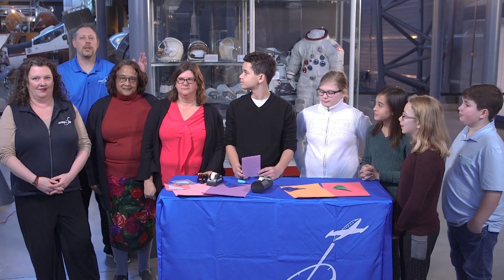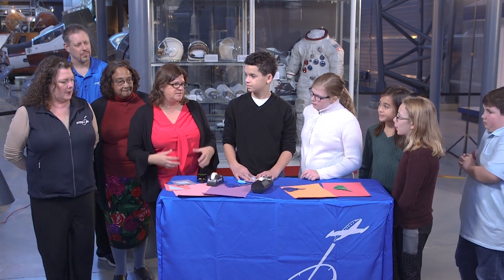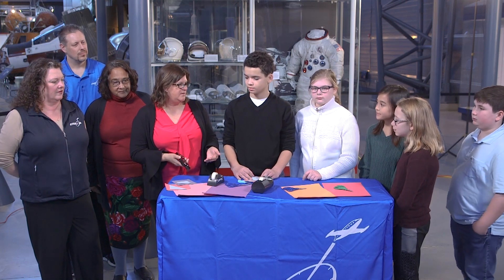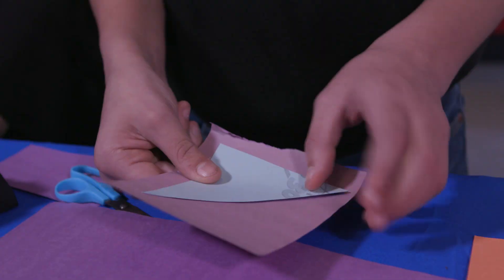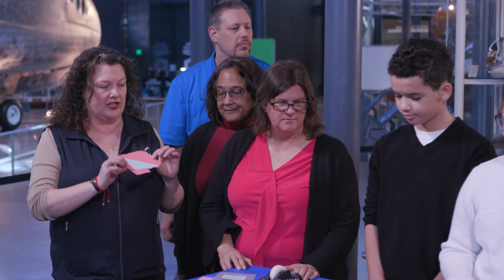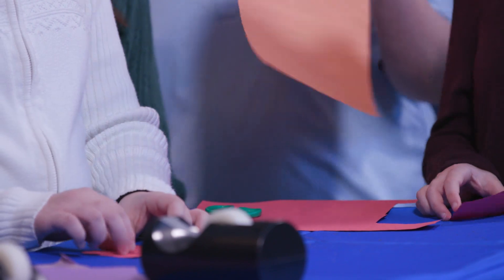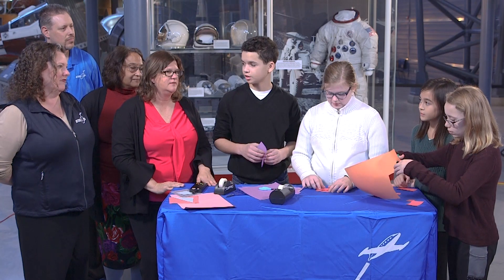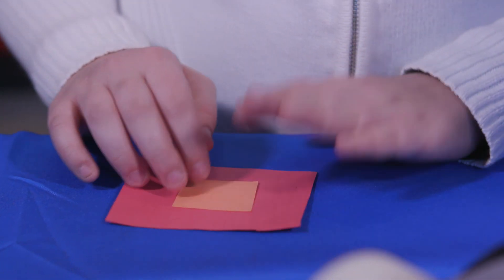This Demo Will Shed Some Light on How the Smithsonian Conserves Spacesuits!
Have you ever wondered why some museums are dark?  Have you ever taken bulletin boards down at the end of the year to be surprised by how much the paper faded?  Learn how the National Air and Space Museum deals with light damage when conserving spacesuits.

For more FREE educational content, be sure to check out STEM in 30